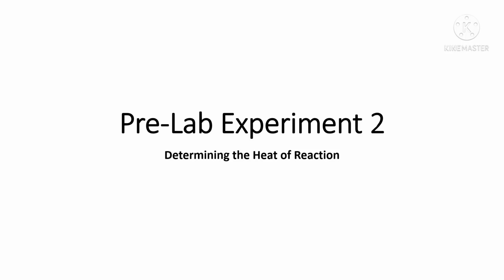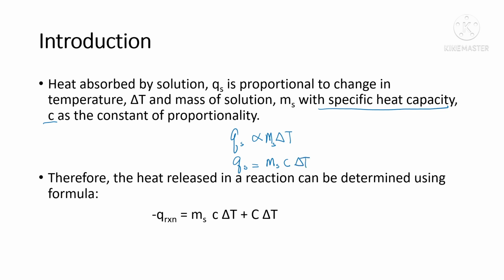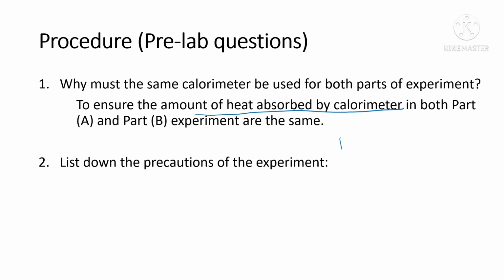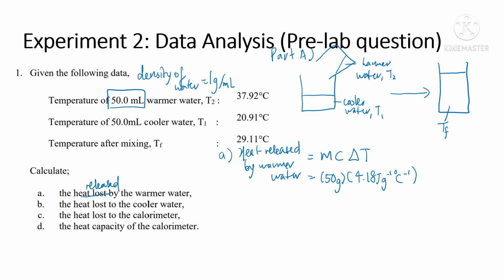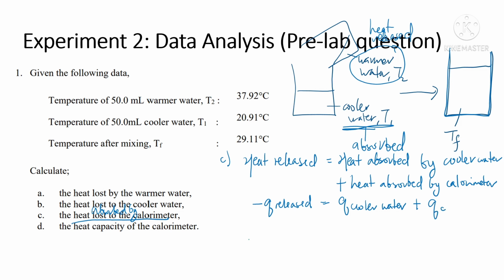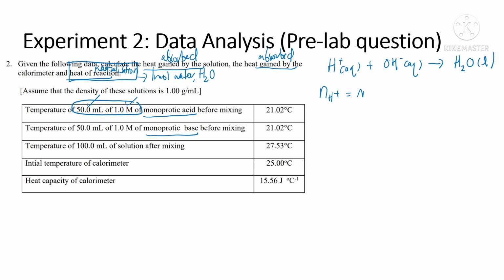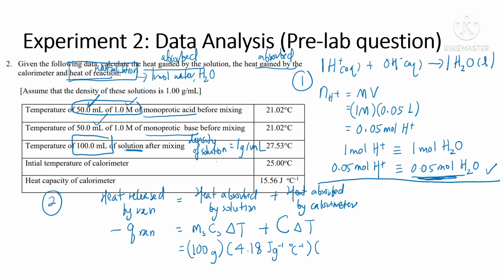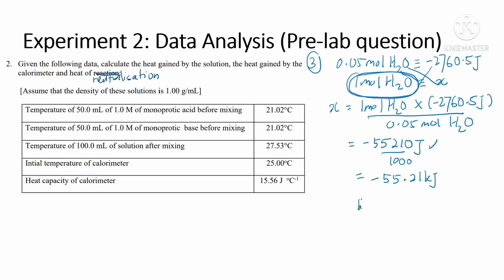Pre Lab Exp 2: Determining the heat of reaction @Teacher Tang